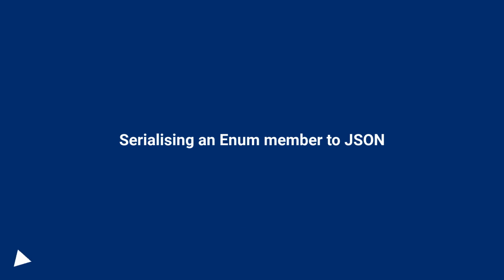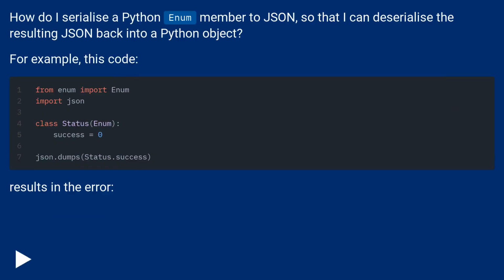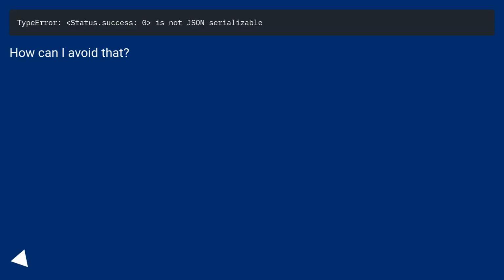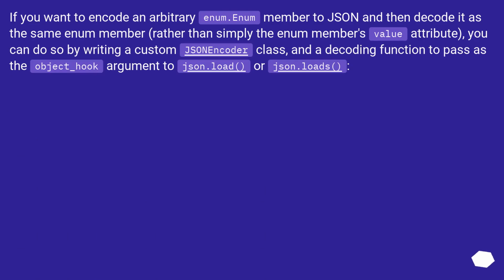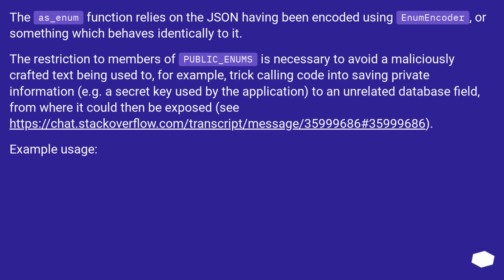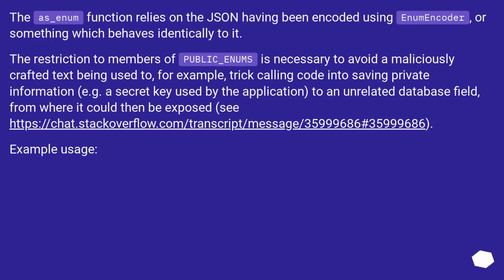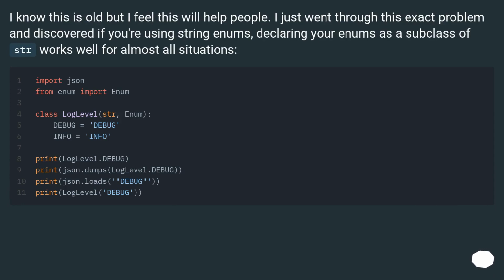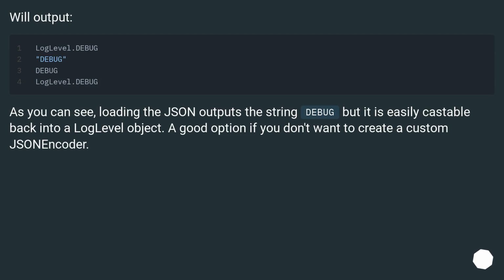Serialising an Enum member to JSON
Chapters
00:00 Question
00:39 Accepted answer (Score 71)
02:13 Answer 2 (Score 256)
03:00 Answer 3 (Score 111)
03:43 Answer 4 (Score 37)
04:22 Thank you